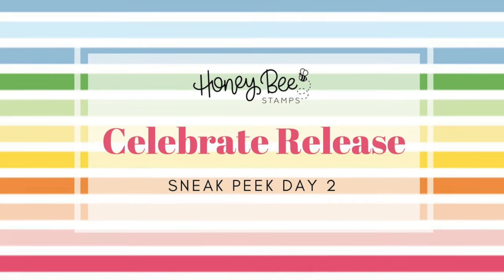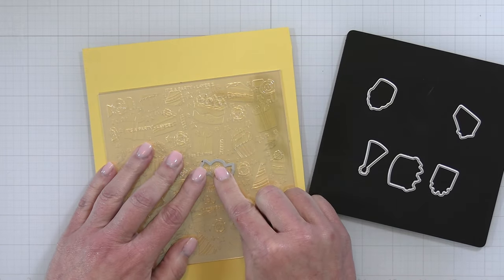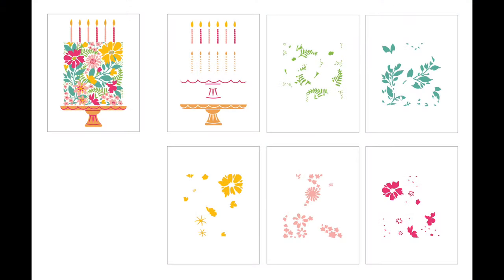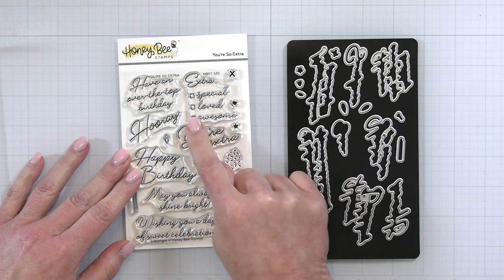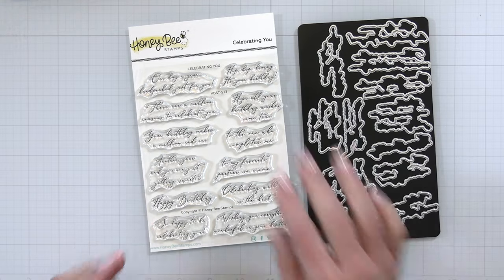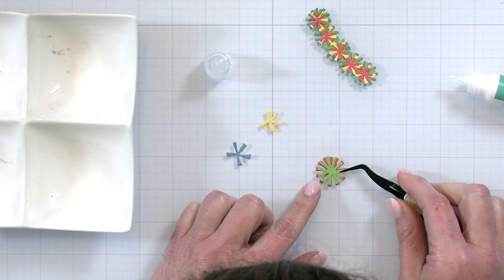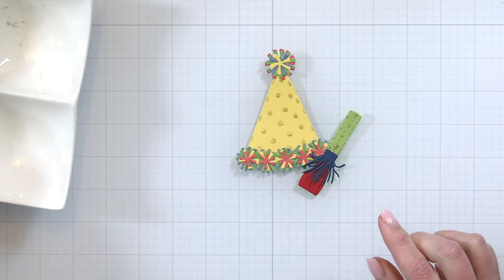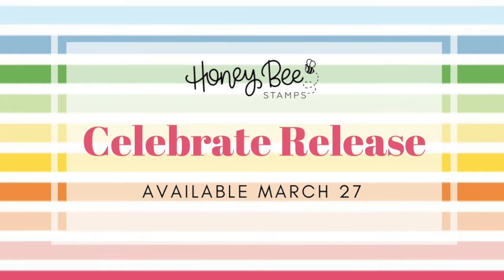Honey Bee Stamps: Celebrate Release Sneak Peek Day 2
Thank you for joining in our celebration! Please join us on March 27th at 7PM Central for our Release Party, right here on YouTube. The release will be available after the party.

HoneyBeeStamps.com